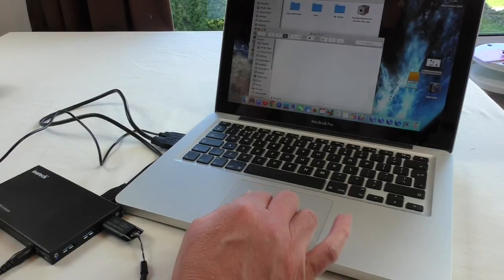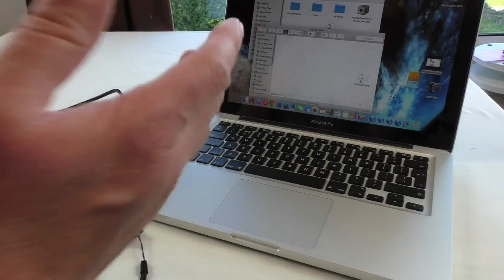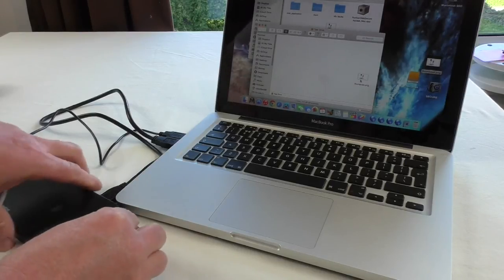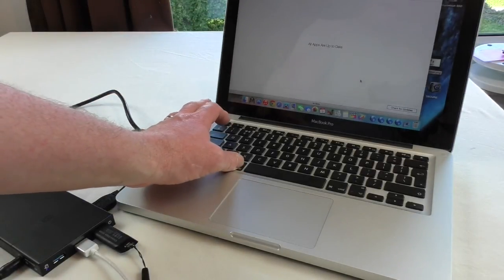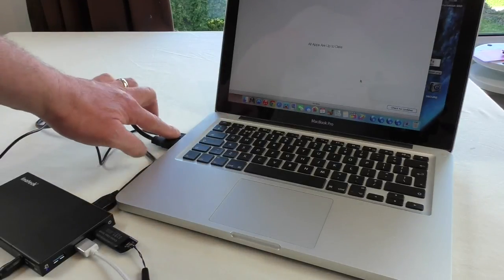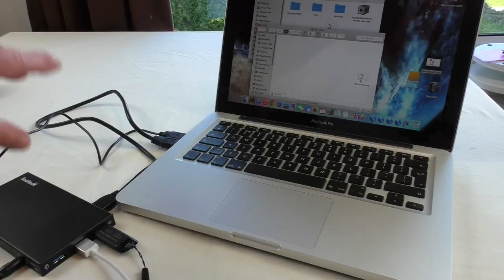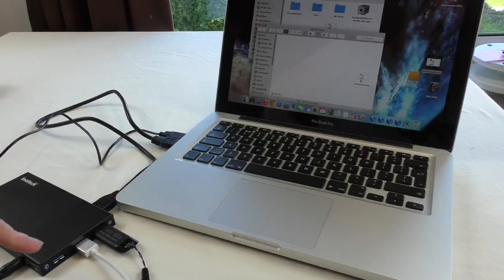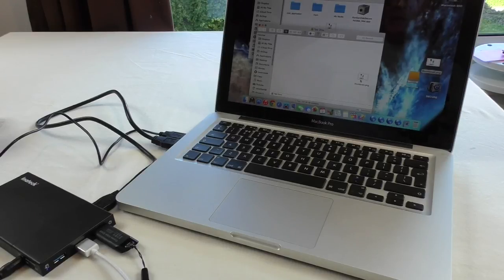Inateck 3 Ports USB 3.0 Hub with 2.5" USB 3.0 HDD Enclosure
Amazon US